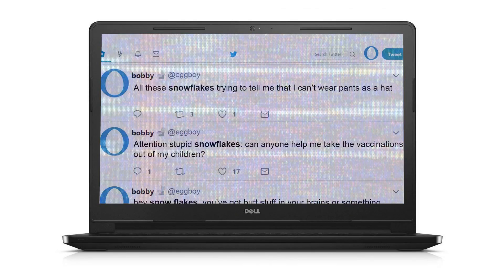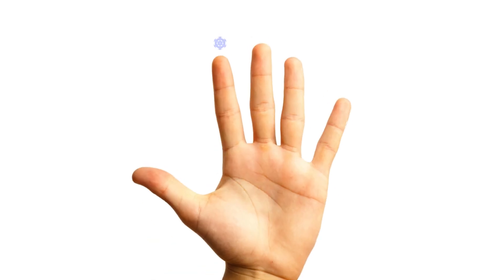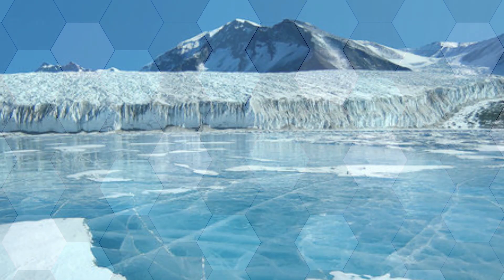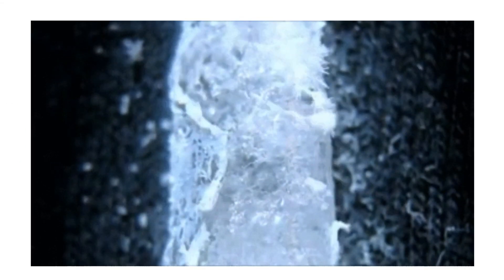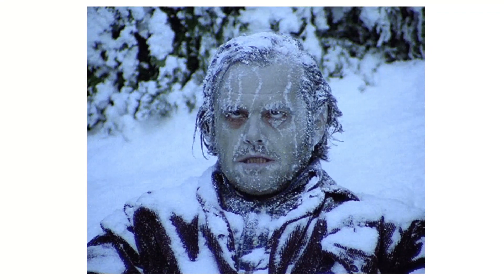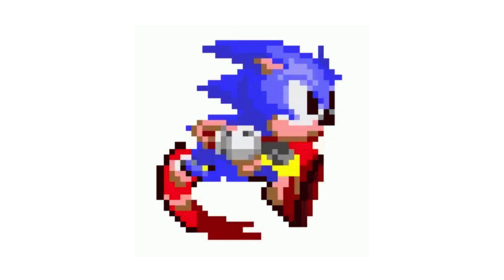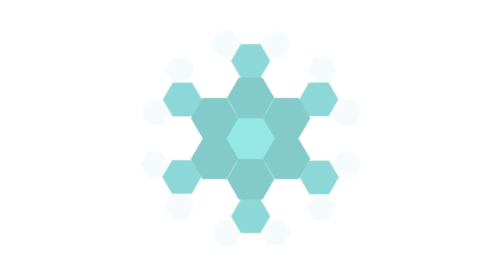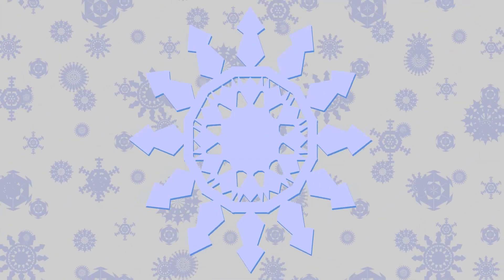Why Do Snowflakes Seem Flat?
We've all seen snowflakes our entire lives, but is our perception accurate? What causes them to look flat?